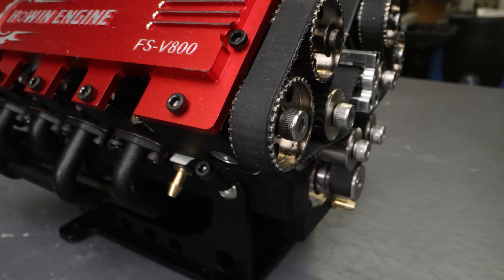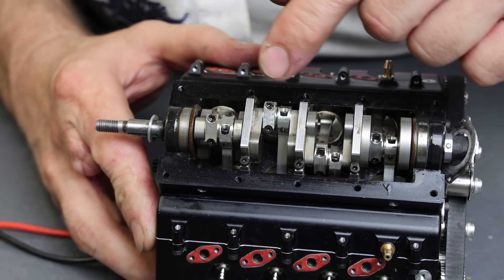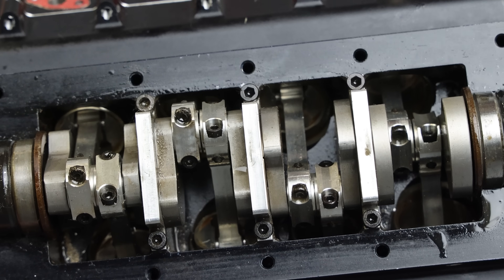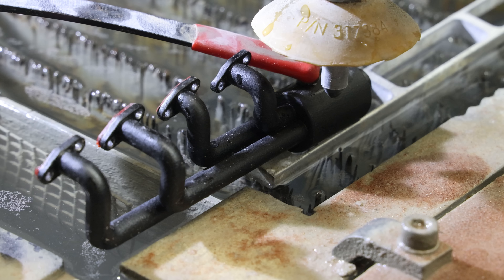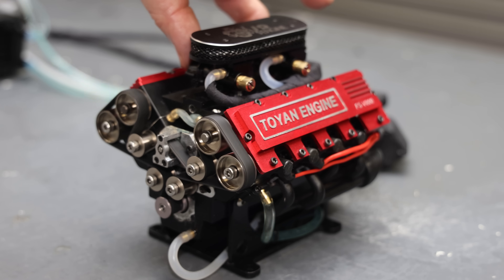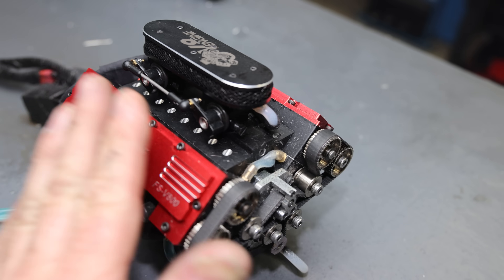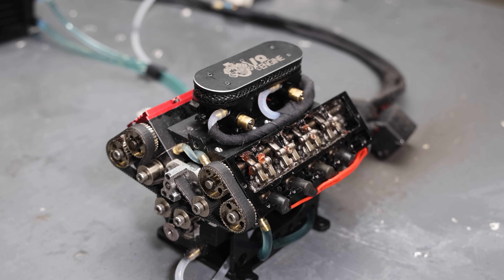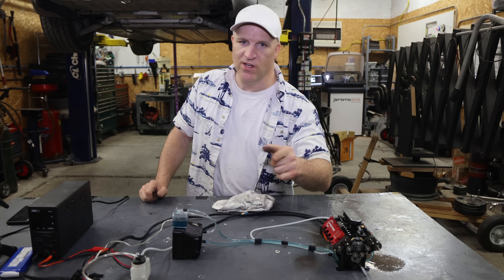World's Smallest V8 Engine Hits 10,500 RPM on Nitro (1.7 Cu In 28cc)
The Run the Smallest V8 RC Engine in the World in at 28cc's and try to hit the maximum rpm.
I first set up the Mini V8 engine, then I open it up to show everybody what's inside, take a look at the bearings the valves the cam.
I then run this engine at full throttle after that I make some exhaust modifications to try to get a better more realistic sound, then I film the engine in slow motion to show everyone how the valve train works with the cams rocker arms and lifter buckets.

About the engine: this is the new Miniature V8 Nitro Engine Toyan / Howan 28cc 2.7 Cubic inch V8 Engine sold by Engine DIY, it's a brand new product that will be released in June.

Chapters
0:00 Intro
0:49 Opening Engine
2:50 1st Start-up
4:23 Start-up w/mods
5:27 Max RPM Run
6:53 Run No Headers
8:08 Slow Motion Run